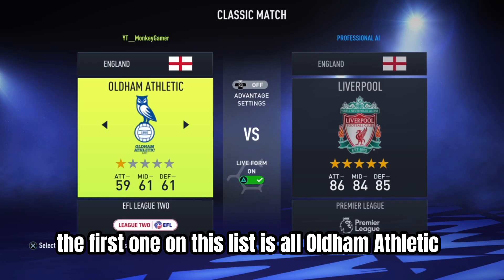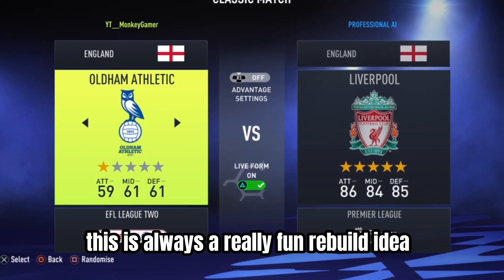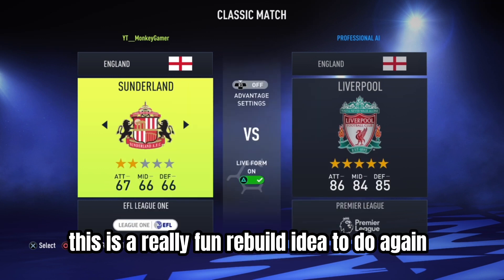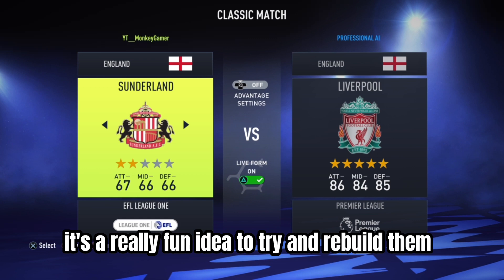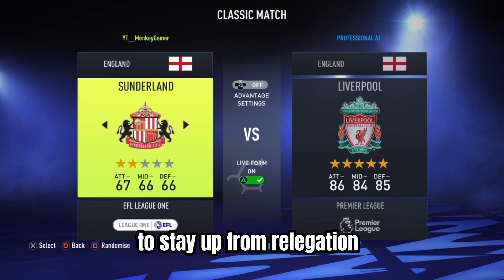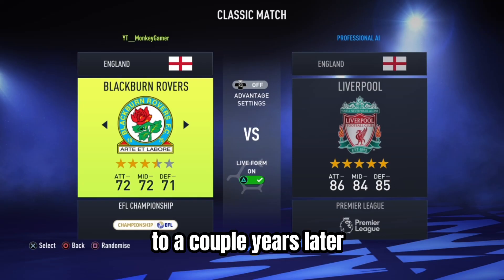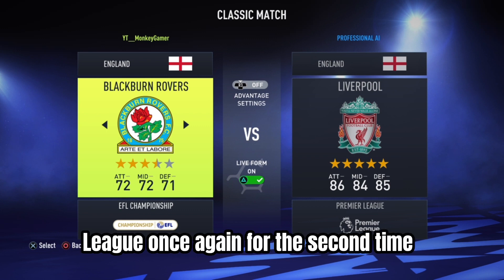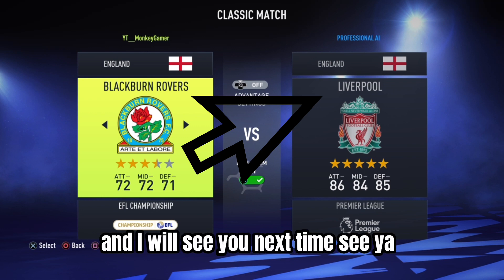FIFA Career Mode is BORING! Unless you use THIS TEAM